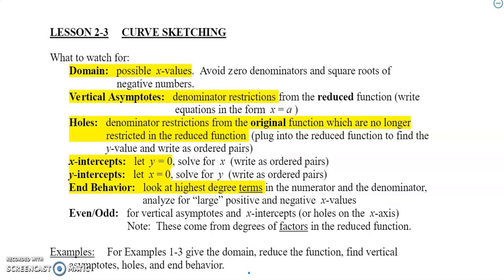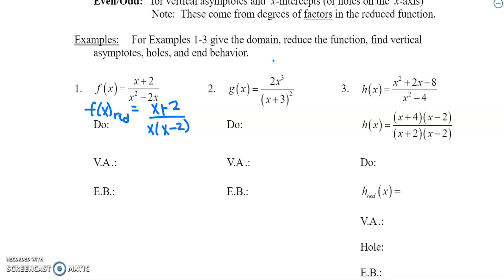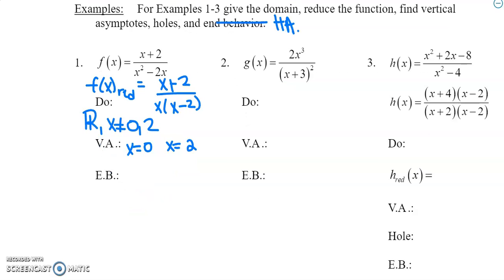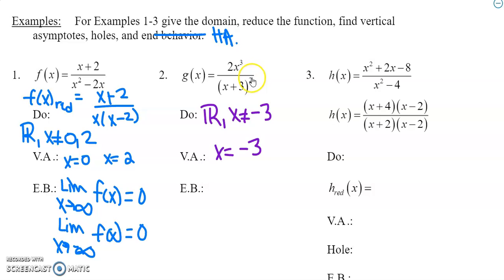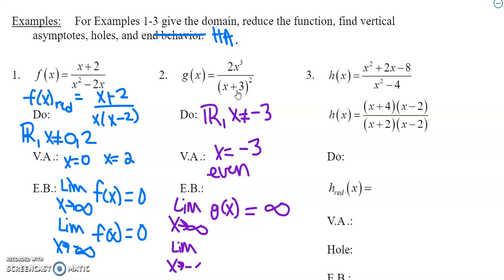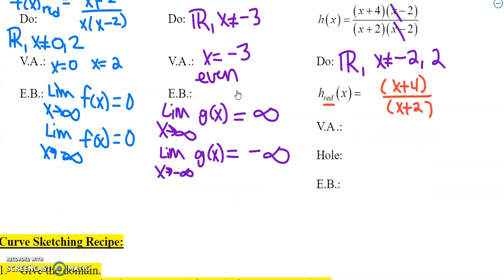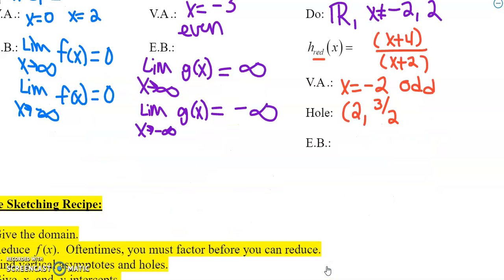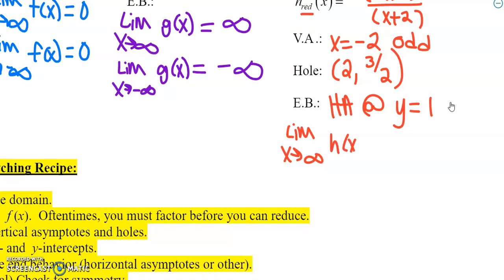AP Calculus 2-3A Intro to Curve Sketching